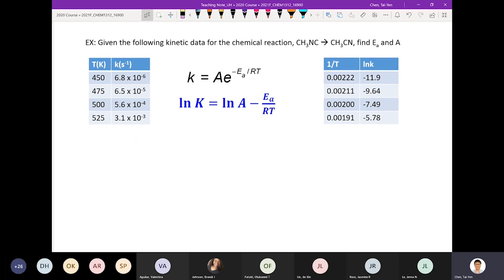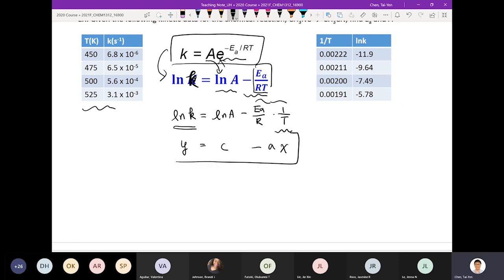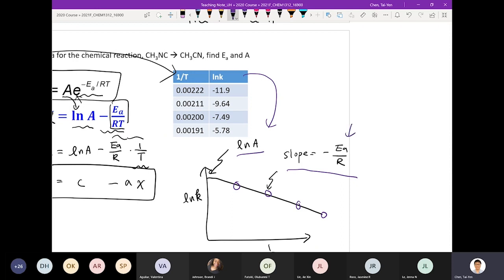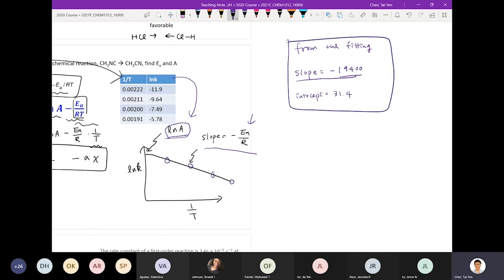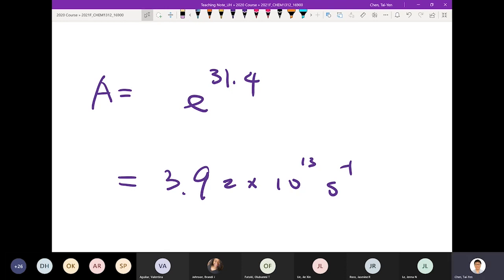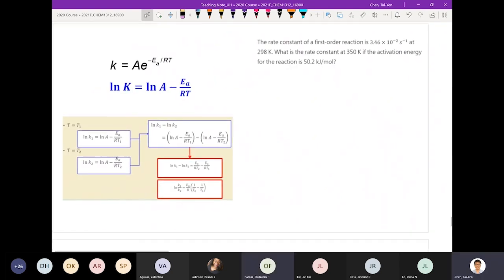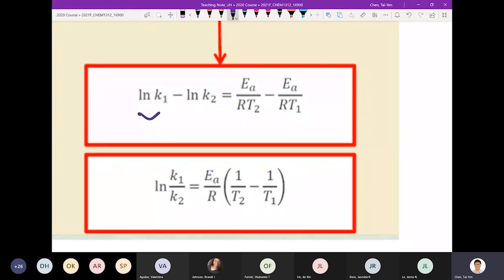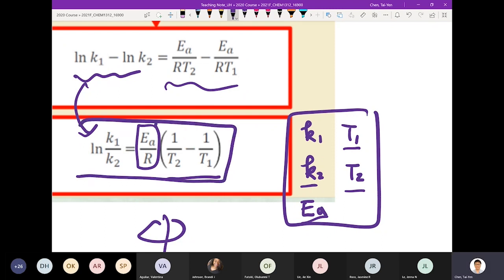CHEM1312_CH11.6-7 Arrhenius Equation and catalyst_part 2